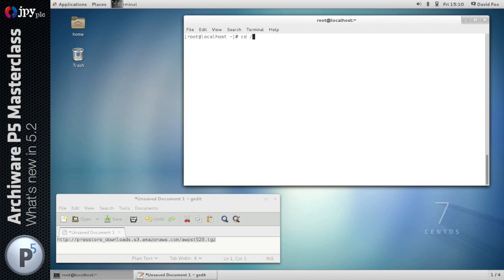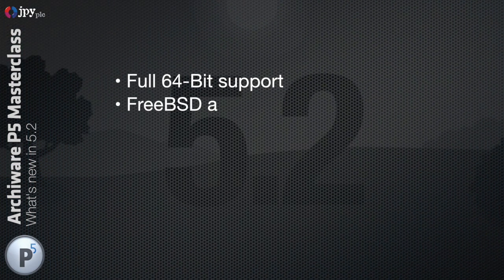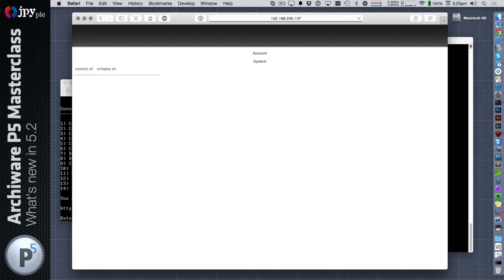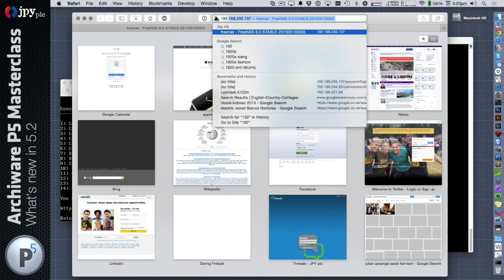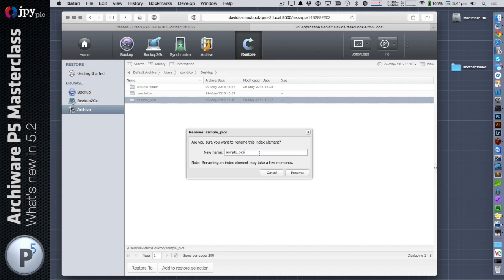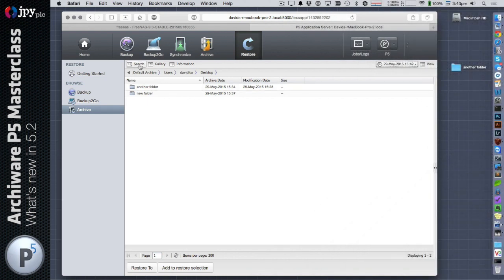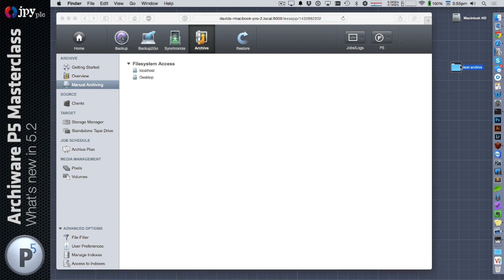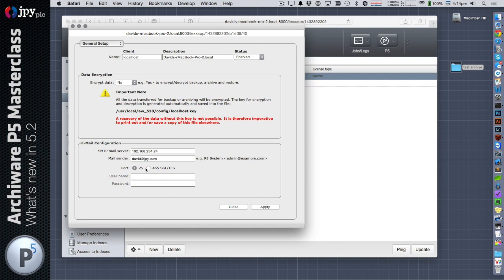Archiware P5 Masterclass, Part 13: What's new in Archiware P5.2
Full 64-Bit support
The 64-Bit version delivers optimal use of the main memory. This can increase data throughput in enterprise installations where multiple parallel data streams are backed up or archived simultaneously. Archiware P5 64-Bit makes maximum use of server hardware and delivers more bandwidth and increased scalability, while at the same time better exploiting the available hardware resources. Compatibility between 32-Bit and 64-Bit versions is assured.
FreeBSD as a new platform
Archiware P5 release 5.2 supports FreeBSD 9.x on Intel and AMD 64-Bit architectures. FreeBSD is the perfect platform for Archiware P5 in several respects. It is a modern Open Source Operating System for servers and embedded systems such as NAS storage systems. FreeBSD is easily installed, resource friendly and, with NAS4Free, delivers an embedded Open Source Storage Distribution. With ZFS, FreeBSD offers a powerful file system ideally suited for managing large amounts of data.
Archive Index Management
P5 Release 5.2 enables users to modify the structure of the Archive Index. Similar to a conventional file system, P5 now supports moving and renaming of index elements as well as creating folders. To ensure that the history of the structure is preserved and changes remain traceable, modifications are saved in snapshots.
Storable Searches in the Archive Index
Archiware P5 Release 5.2 lets users store search criteria in order to find data quickly and easily. This is especially helpful when P5 Archive is used as an integral part of the workflow and files from the Archive are required frequently.
Archive Job Protocol
Archiware P5 Release 5.2 compiles a list of files that were archived successfully. This list can serve as documentation and therefore as a protocol of the Archiving process. After Archiving, the protocol is sent automatically as an e-mail.
Mailserver Authentication
The use of P5 within a production workflow or as a cloud service requires secure communication with the central mailserver. To achieve this, P5 is equipped with the industry standard for mailserver authentication and SSL/TSL encryption.